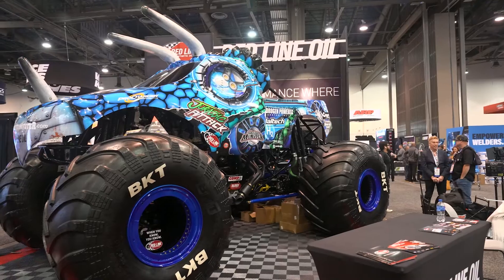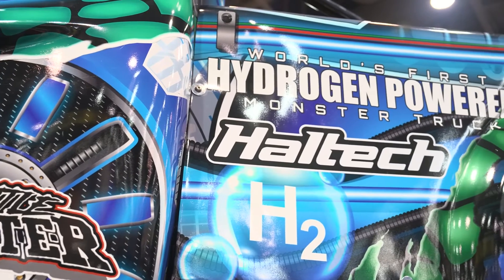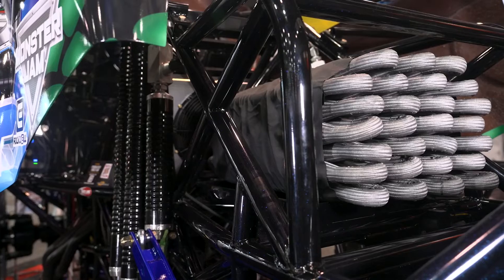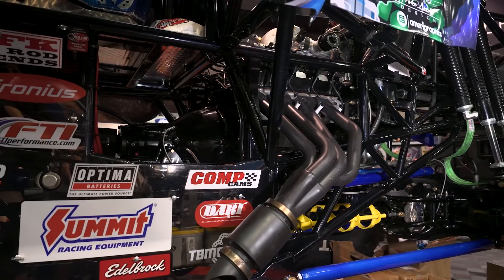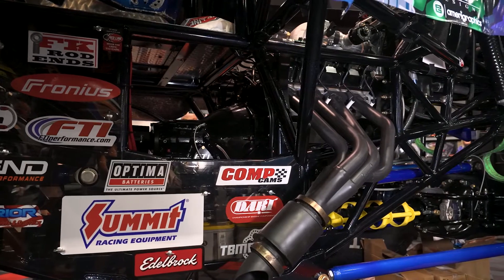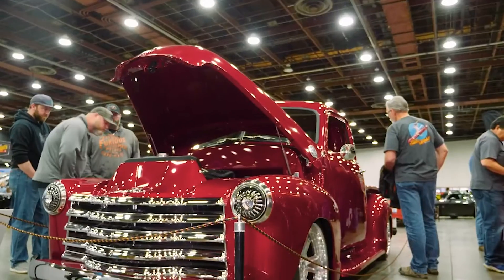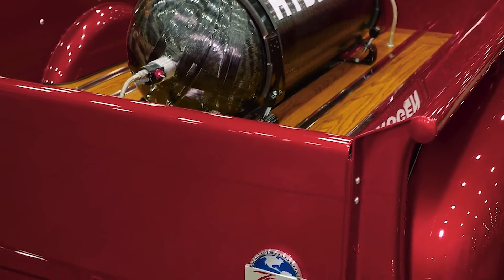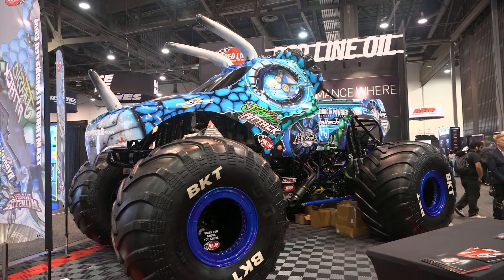A Hydrogen Powered Monster Truck?!? | SEMA 2023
We’ve been friends with Mike Copeland for a long time, so we had planned to stop by his Diversified Creations booth anyway during the 2023 SEMA Show. But when we found out that he brought a hydrogen powered monster truck to the event? Well, suffice it to say, we were downright giddy to learn all about it. Get the story behind the build, and discover what’s possible with the science inside a hydrogen-fueled internal combustion engine making 1,100 horsepower. It all happens in this quick video from the 2023 SEMA Show.